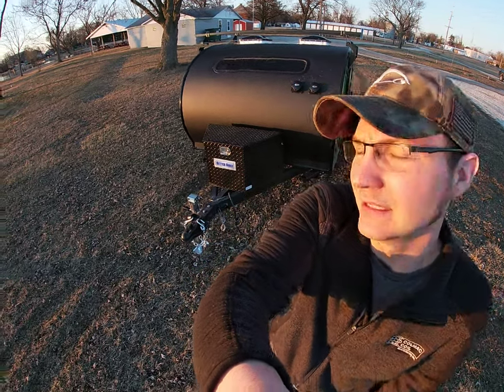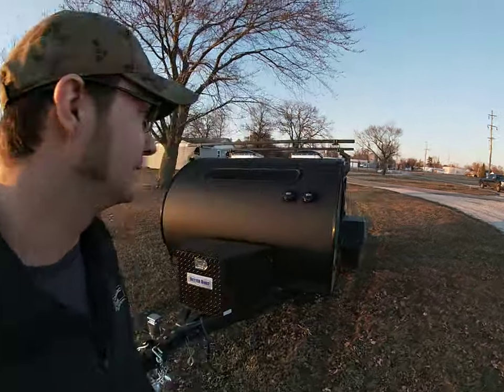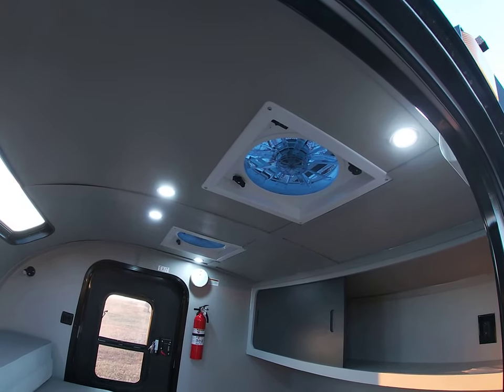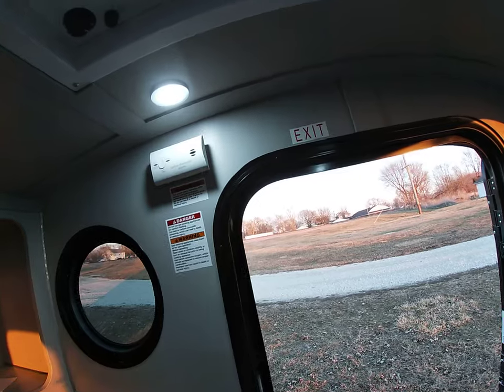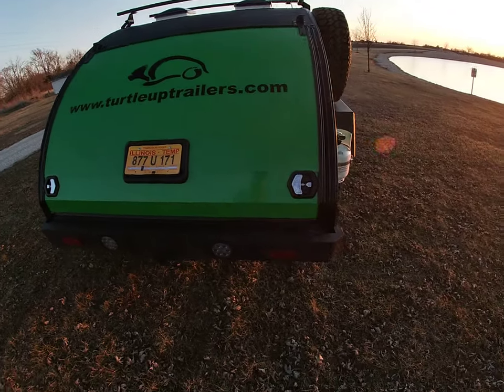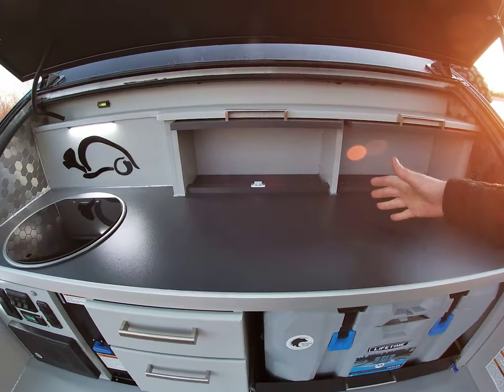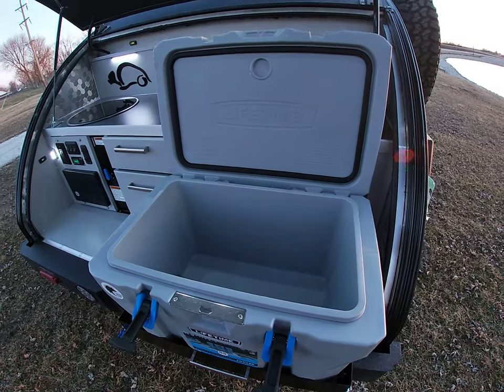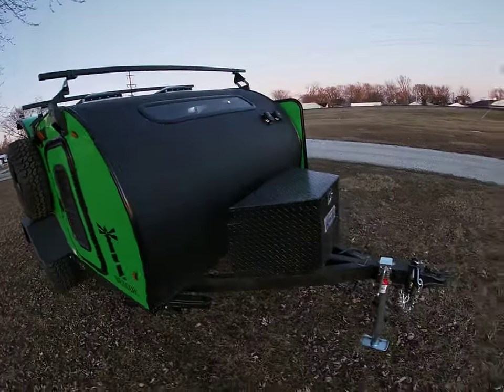2020 Beacon Model Teardrop camper walk around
Here is one of our Custom manufactured teardrop campers with an off-road package and some other options that make this rig very capable.